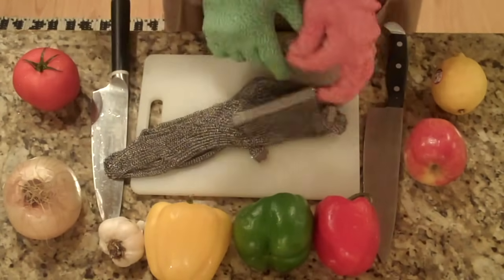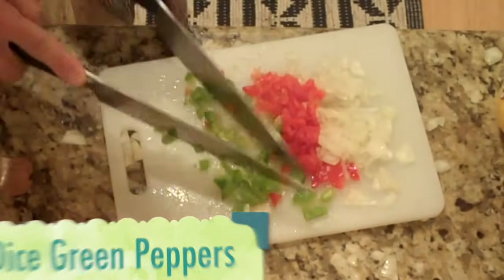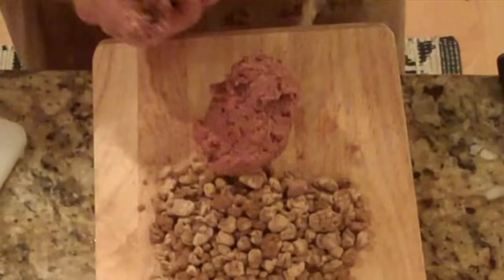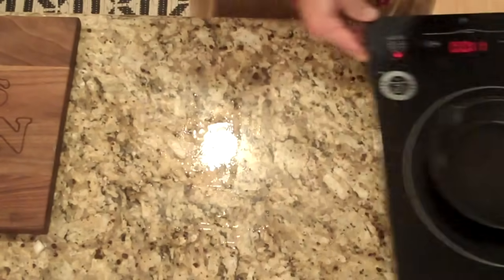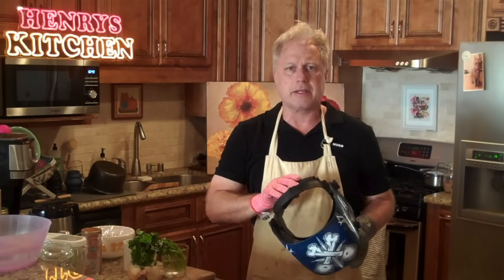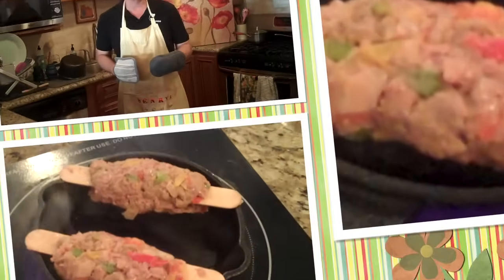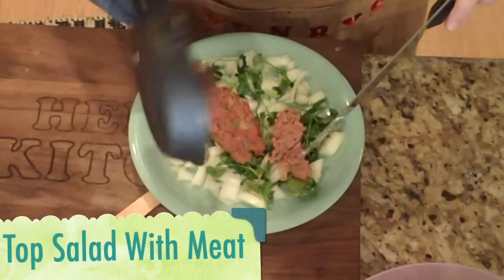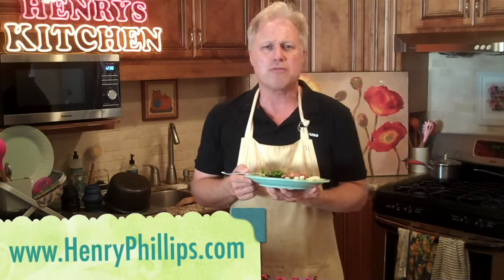Henry's Kitchen - Vegan Shish Kebabs